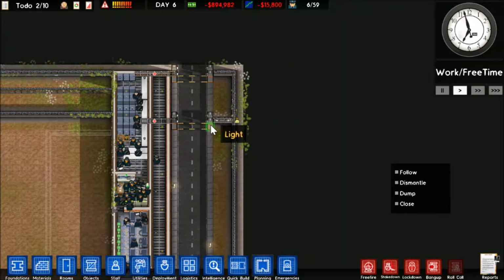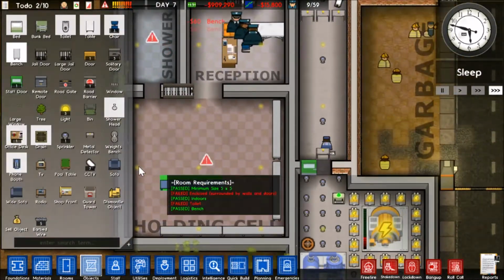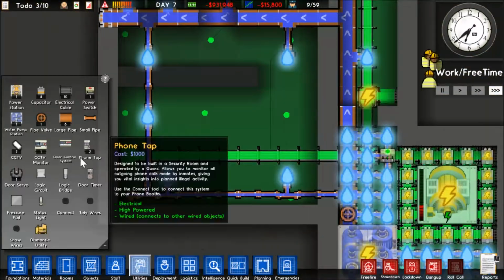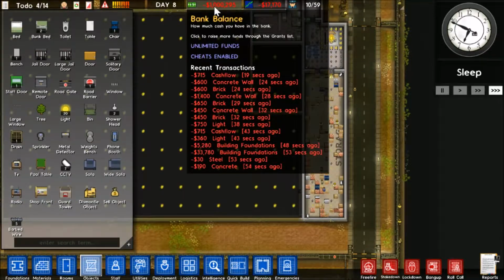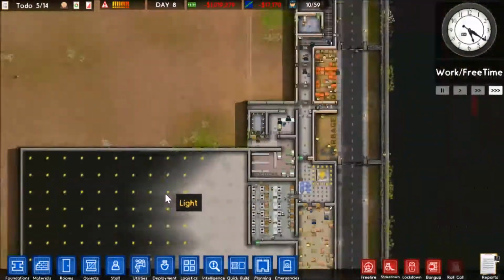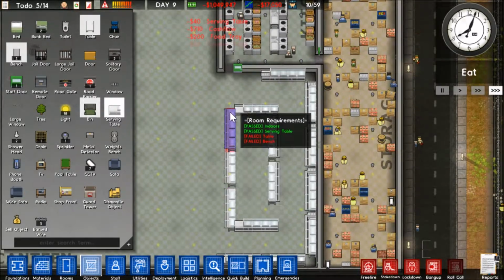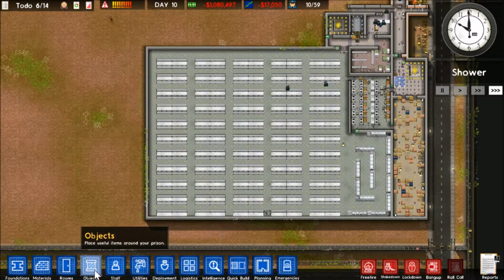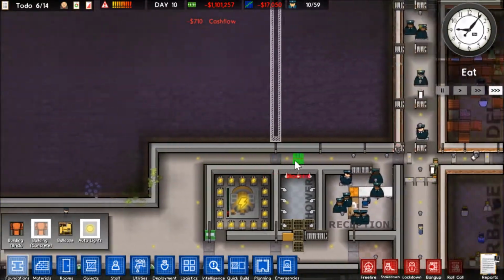Prison Architect - Season 2 - Episode 1 - Sandbox Perfection (Sorta)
Other Info:

Evolution Craft:
Server Hosted By: Server.pro
Other People On:
Spartanslashman

*Please Keep the chat clean and nice.  Please Avoid Using bad words or bullying others! Thanks!